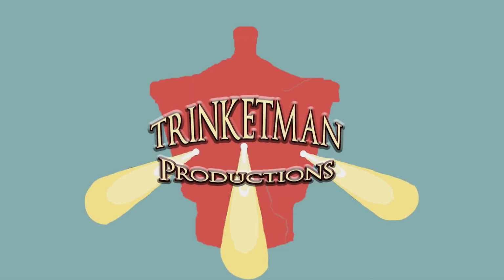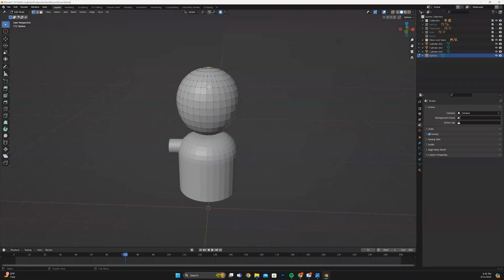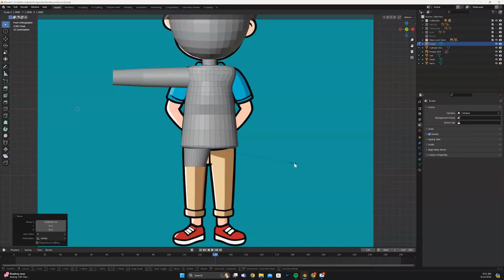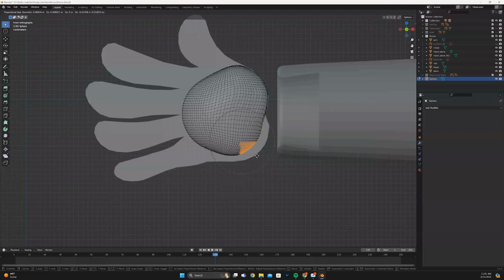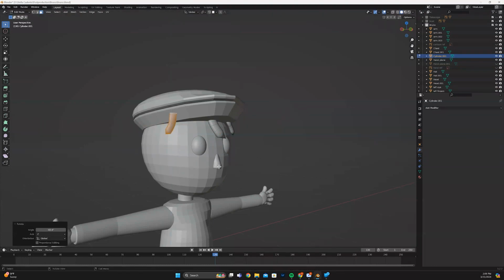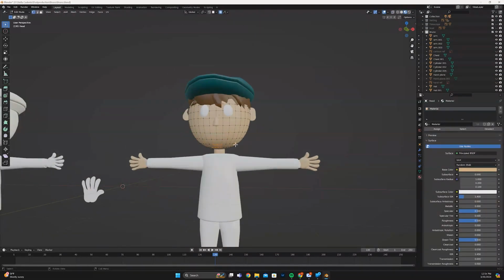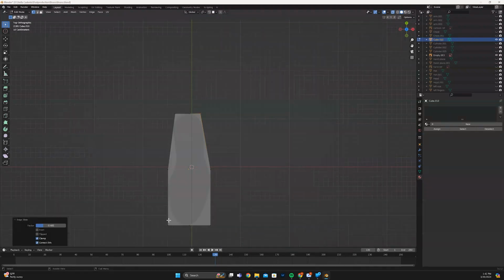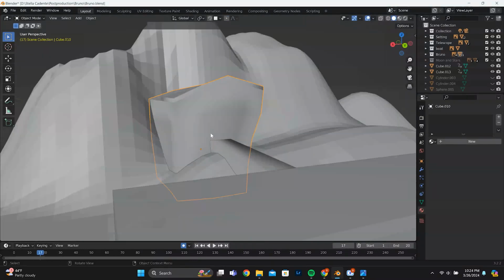Stella Modeling part 2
The modeling of Stella Cadente.